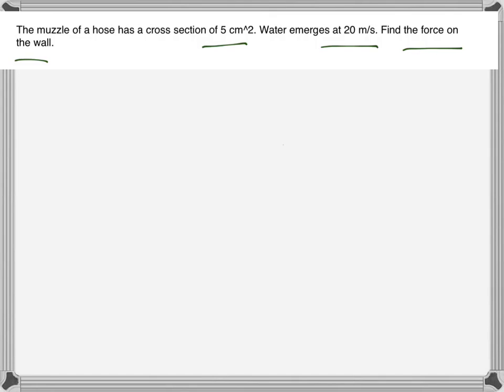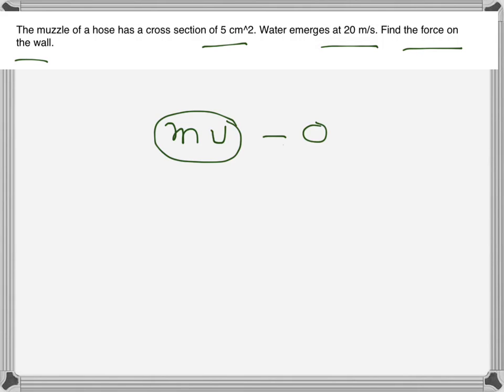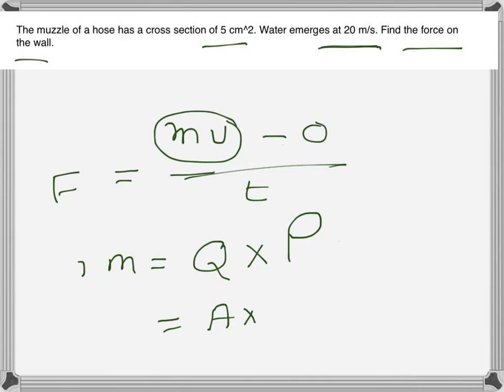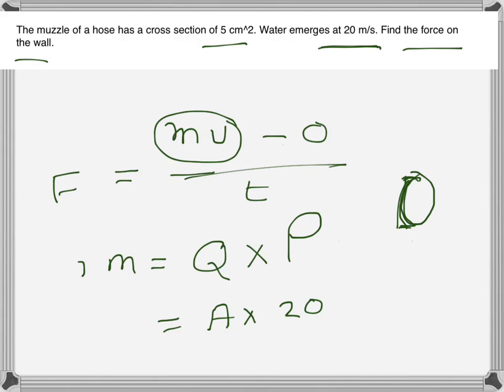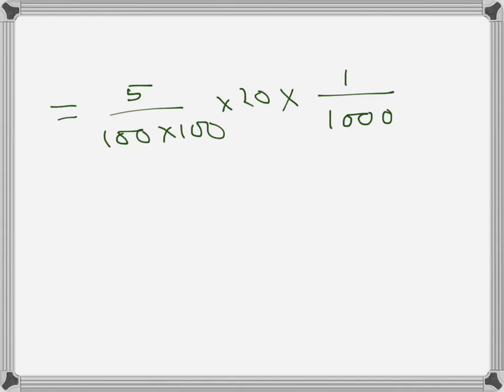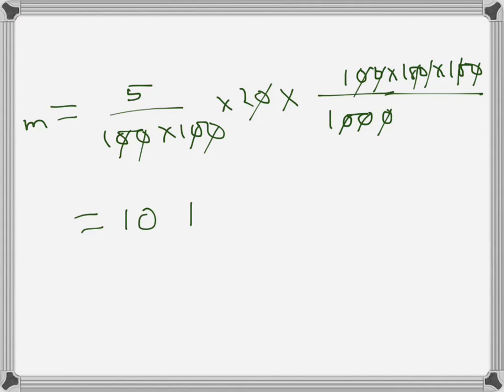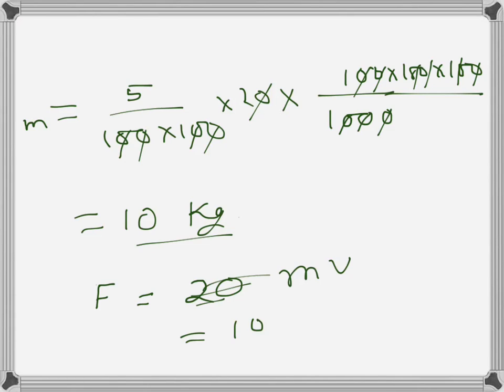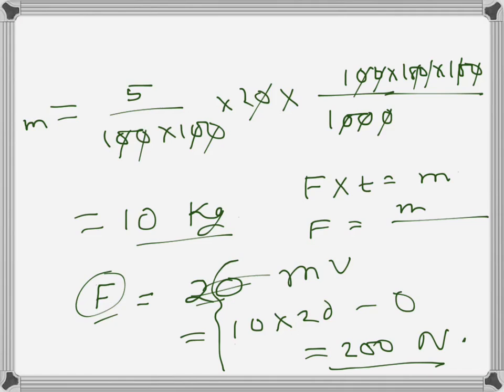Physics: Force and Momentum (problem example)